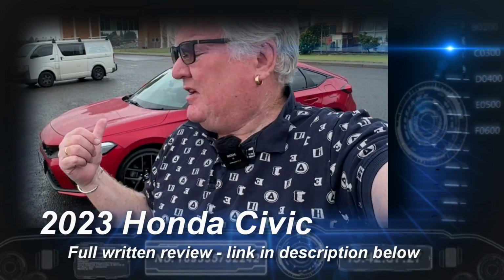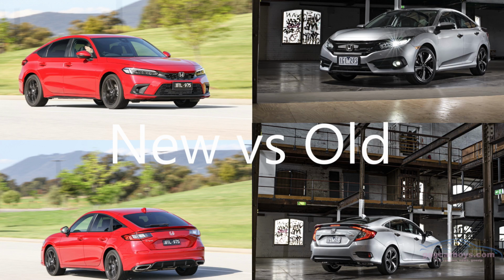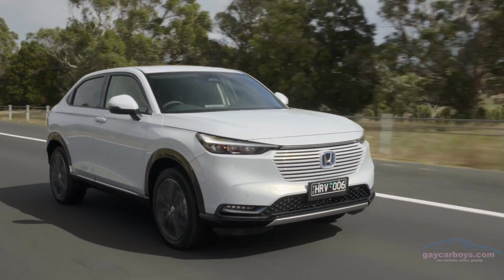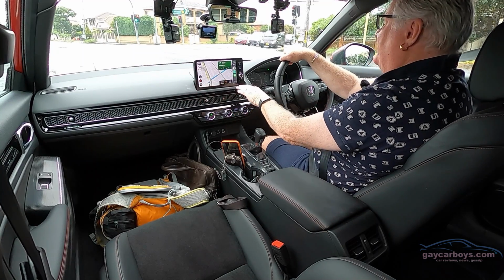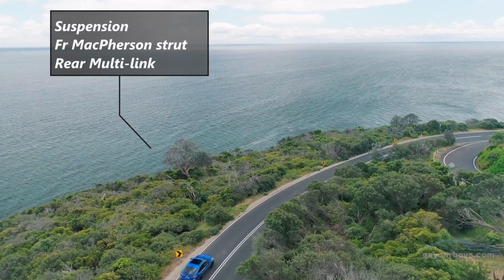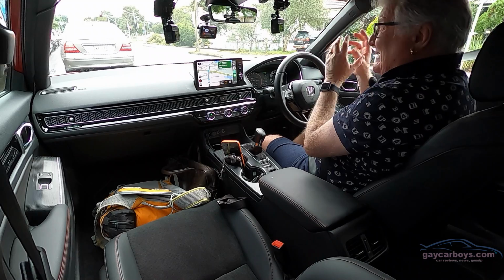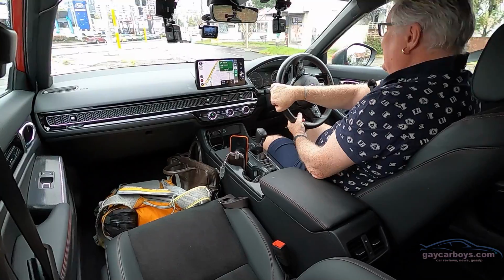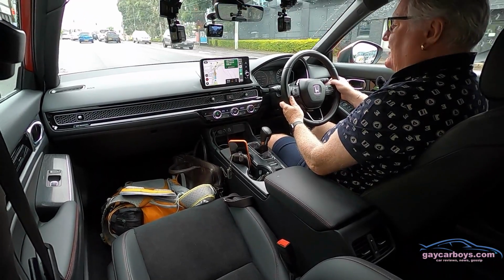2023 Honda Civic LX Hatch - Honda's best car in a decade - Review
My Civic story goes back to the very first chubby chappy, a ’73 model with rust holes and dodgy brakes.

 It was one of the very many clunkers a boyfriend’s father had laying about the family farm. 2 boys paddock-bashing in a hatch with hardly enough power to pull the skin of a custard was a thing to behold. It eventually died on a hill and was last seen with a tree growing through it like a long-lost Incan ruin.
I’ve driven every generation since, some with questionable ability, but each was enjoyed for its inimitable charm and dynamics. Apart from the recent Type R models, Civic was always a step into adulthood, a track well worn by tussle-haired surfers, I.T. geeks, and just about every student that has ever walked the sands of time.
I commented that the previous generation, designed to within an inch of its life, looked like it had been got at by a drunk gamer. The dash was part Nintendo and part bargain-basement clock at Target. The interior match the exterior, with power that always felt adequate for the era, but could have been better.
The new Civic model scores the same marks.
Outside
Those fancy fripperies have been shaved and preened, and the effect is a smoother, softer, more grown-up look. The slow-selling sedan was dropped from the antipodean line-up, and just as well. It lacks the sporty finesse of the hatch even though a casual observer may struggle to pick the difference.
The comical Dame Edna front end is a slimmer, LED-strewn affair that looks and feels more premium. The rear is similarly subtle, prettily lit at night by a charming array that adds a class lacking previously.
Honda has given up any pretence of an affordable model, with a single trim level and 2 drivetrains. The only hint is a blue hew highting hints here and there on the hybrid model. There is a Type R recently released, but it is so different as to almost be considered another model.